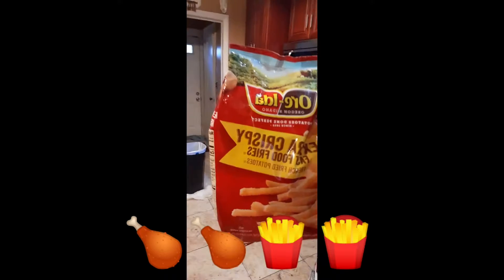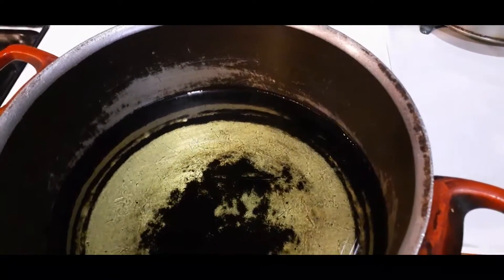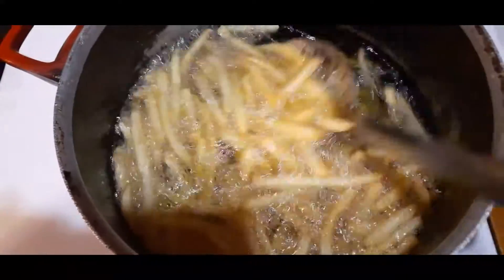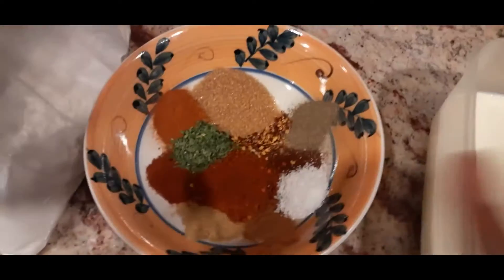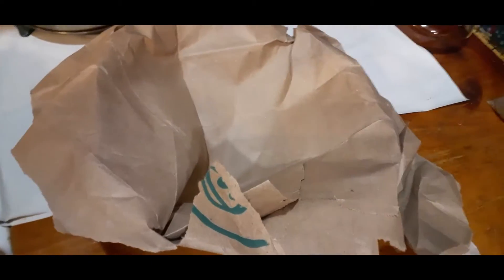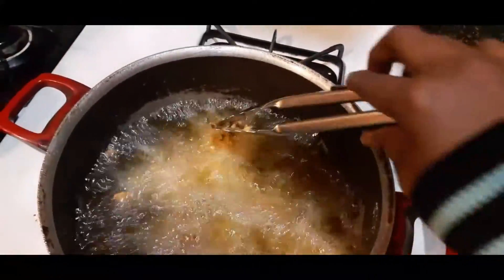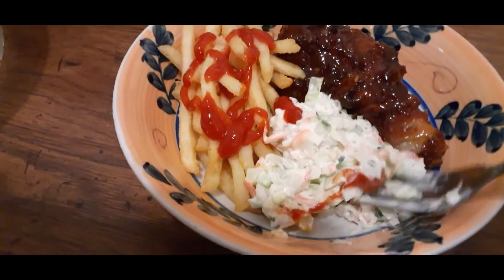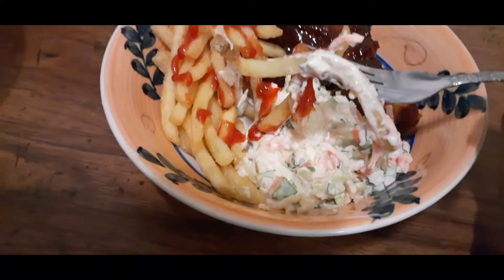👍Fried/tossed chicken in chilli sauce with Fries and Cole Slaw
Fried chicken legs tossed in sweet chilli sauce.